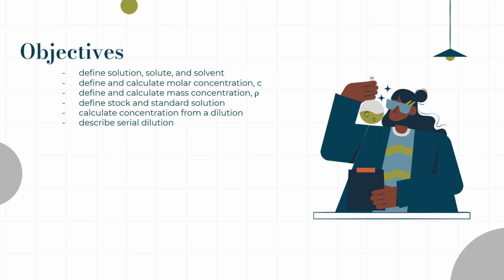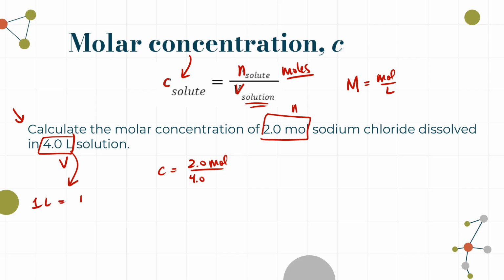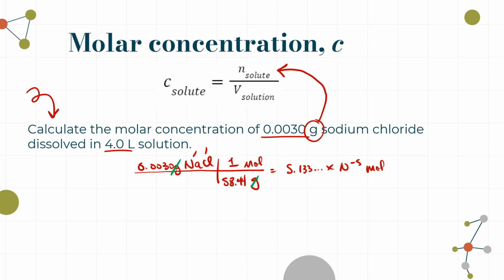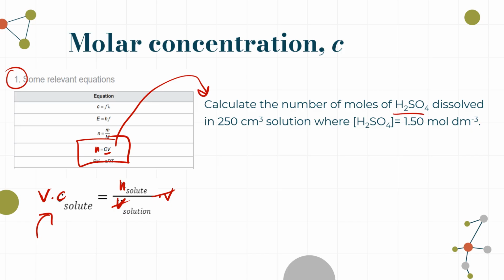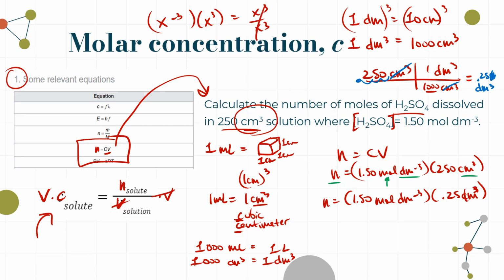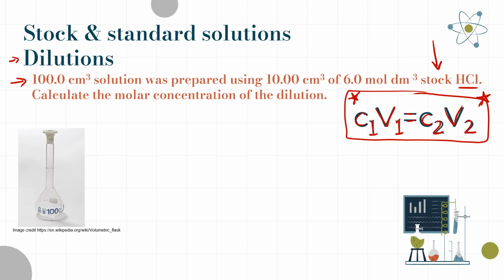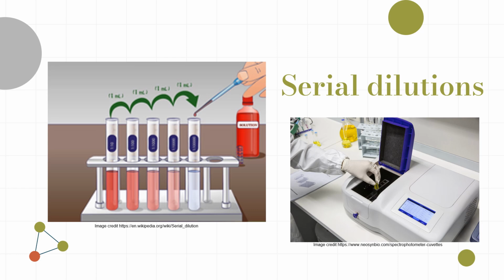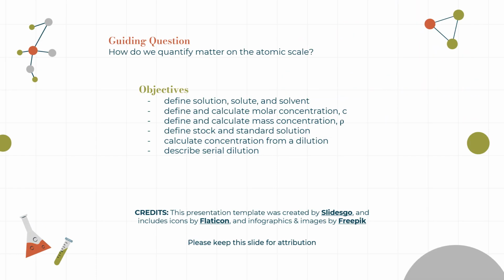IB Chemistry Topic S1.4 Counting particles by mass - Solutions and concentration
Lecture on Topic S1.4 Counting particles by mass - Solutions and concentration

Understanding
Structure 1.4.5   The molar concentration is determined by the amount of solute and the volume of solution.